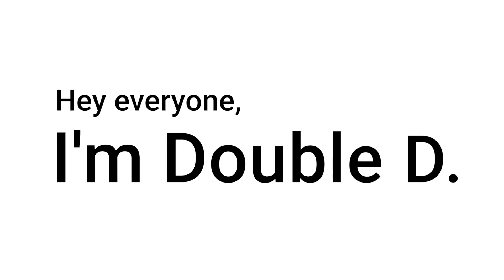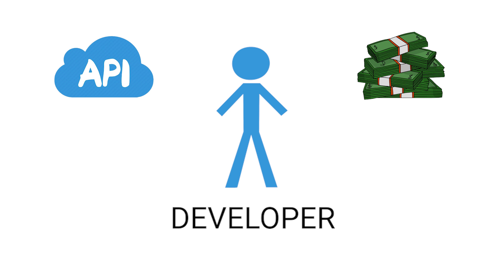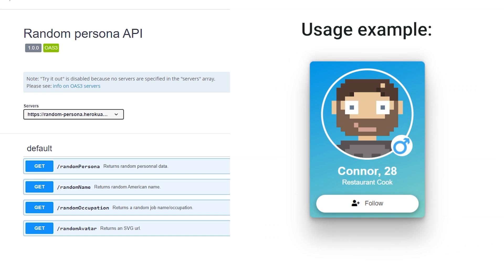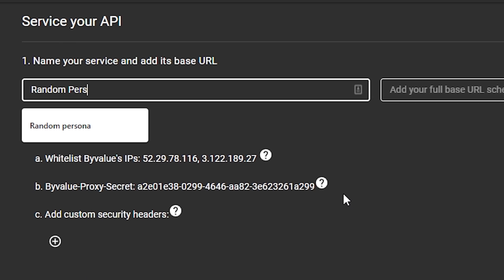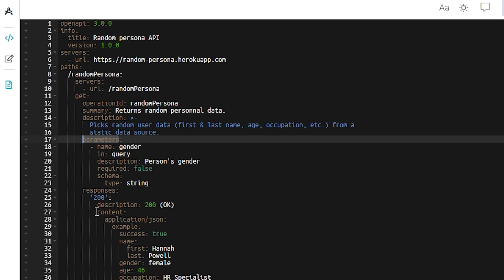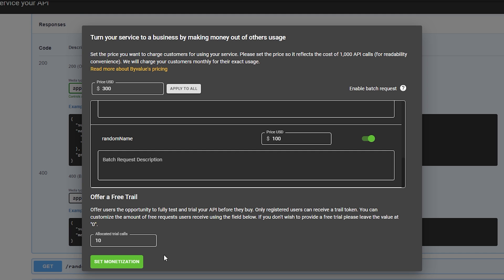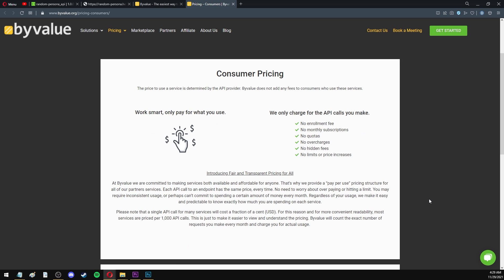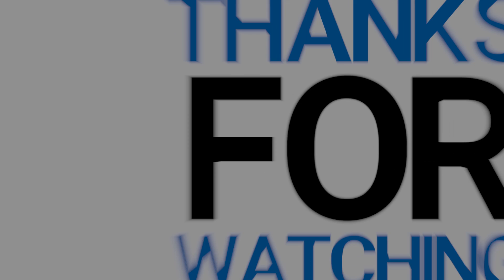How to monetize your API (Tutorial)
Learn how to make money from your API service.

Chapters:
00:00 - 00:37 Intro
00:37 - 02:07 What is an API?
02:07 - 05:13 My API example
05:13 - 11:43 How to monetize your API
11:43 - 13:51 More about ByValue
13:51 - 14:39 Outro